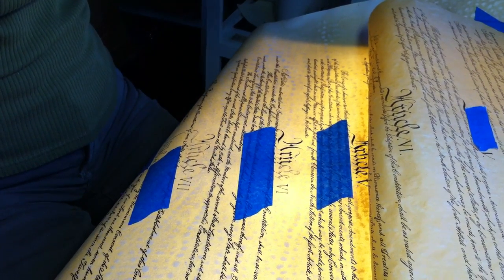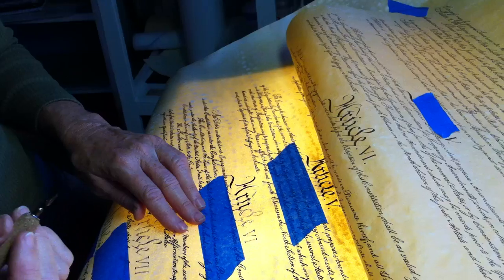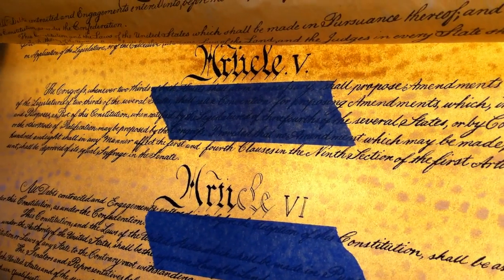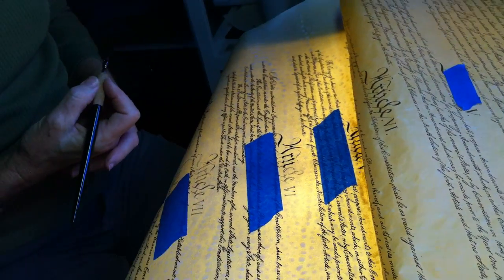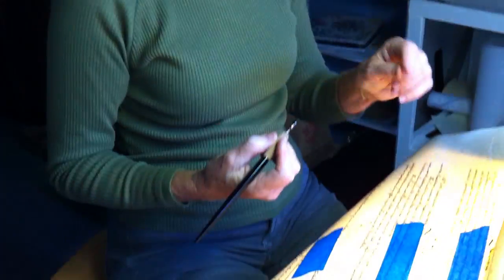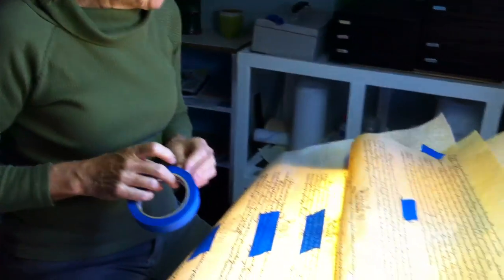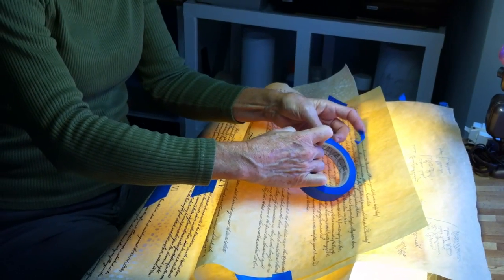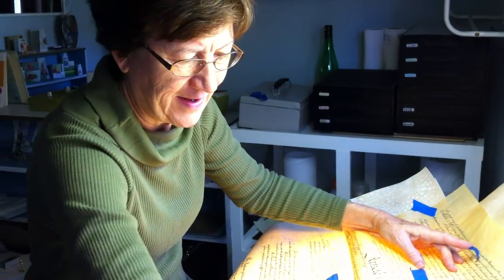US Constitution Calligraphy; Interview Carol Savage, calligrapher. video by Jacki Klein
An interview with calligrapher Carol Savage describing her experiences hand lettering the U.S. Constitution on sheep skin in the copperplate style as it was originally copied.